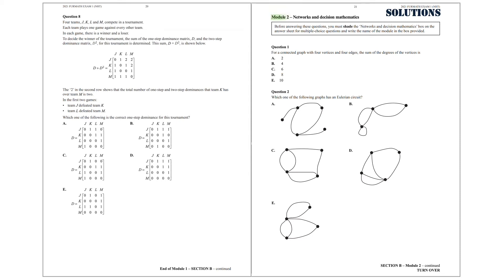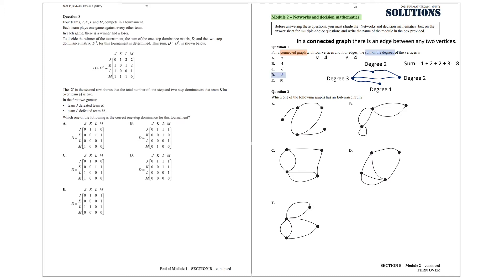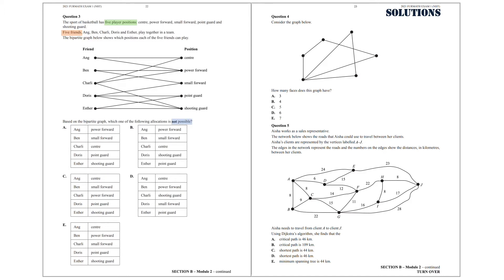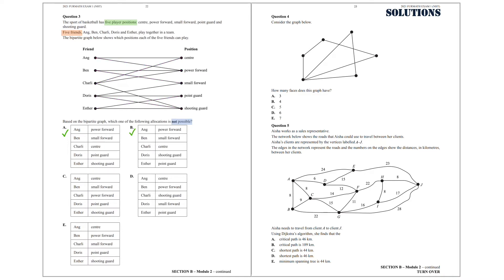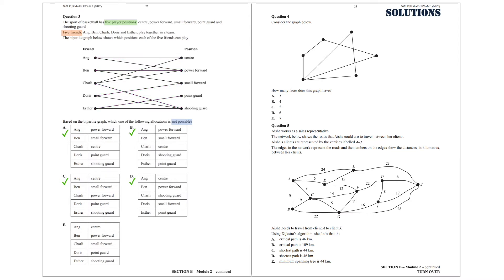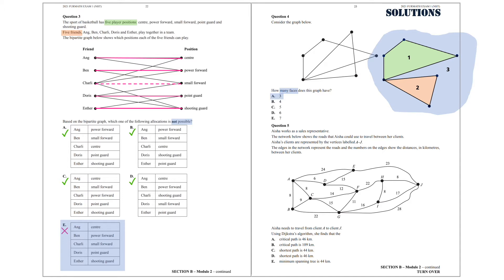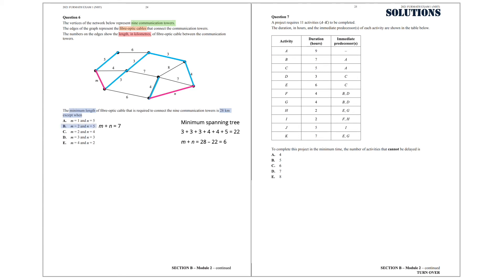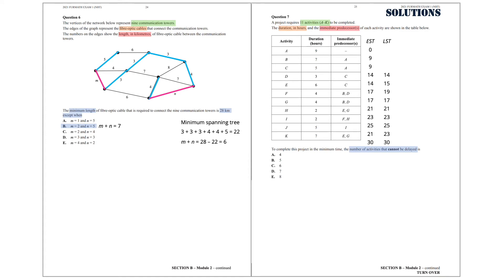Further Mathematics 2021NH VCAA Exam1B Module 2 Networks and decision mathematics - Solutions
Possible solutions to the Further Mathematics 2021Northern Hemisphere VCAA Exam1B Module 2 Networks and decision mathematics.